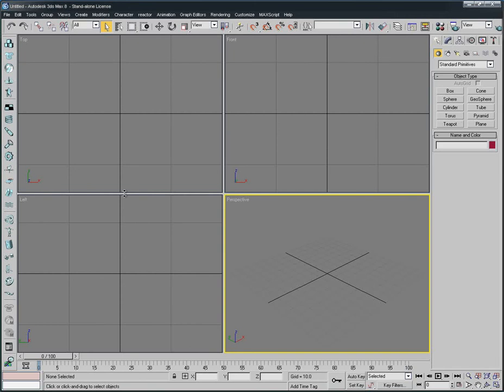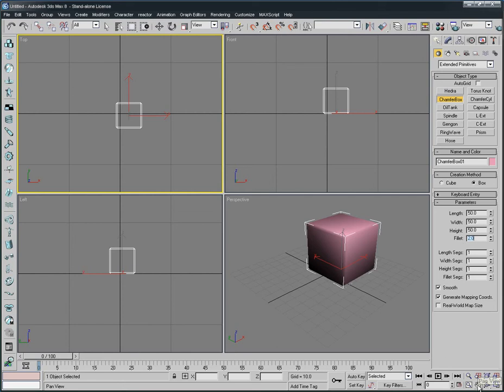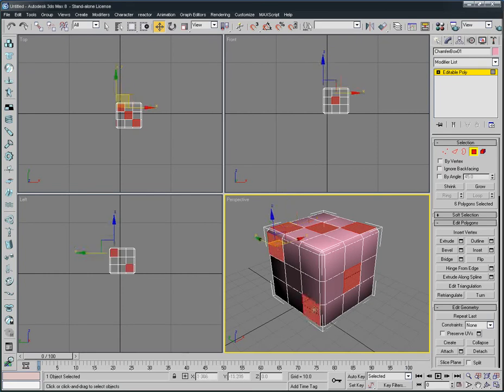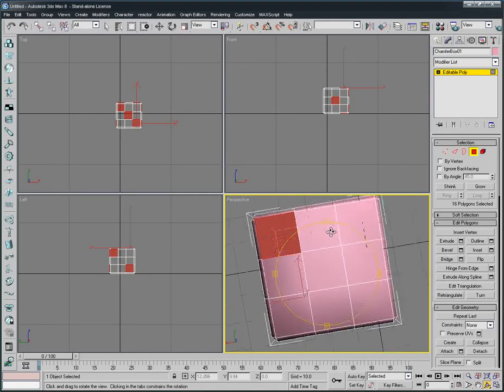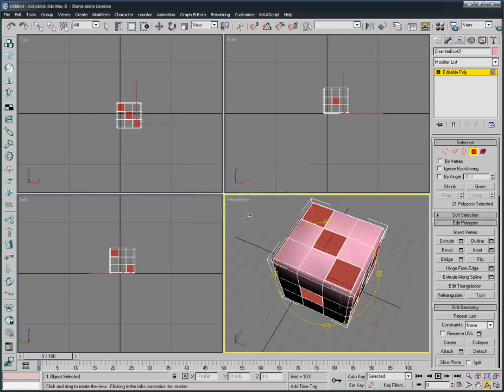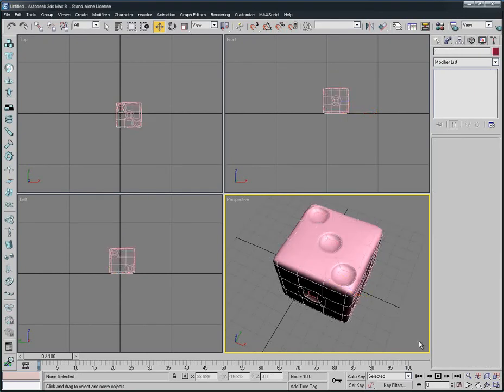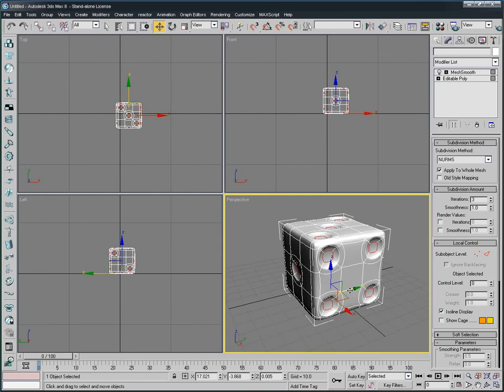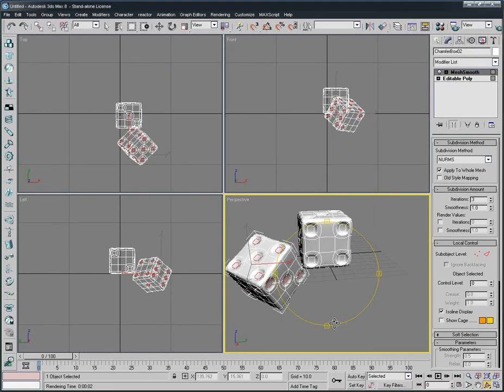3ds max class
module using ploy modifiers